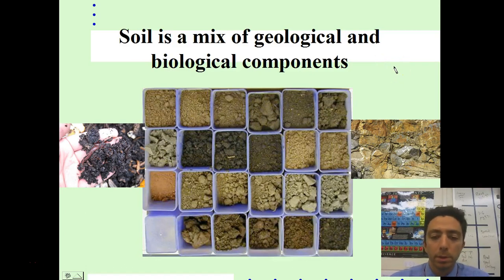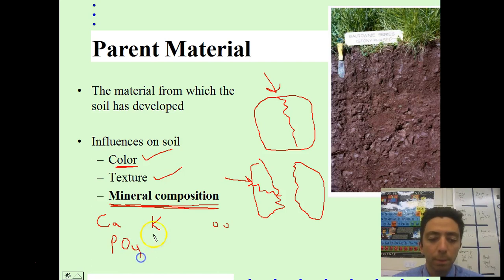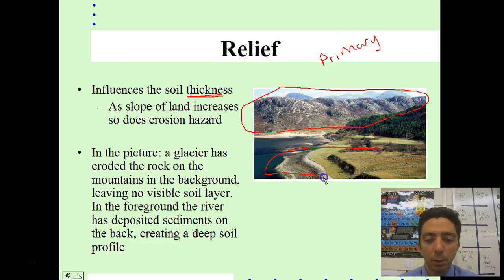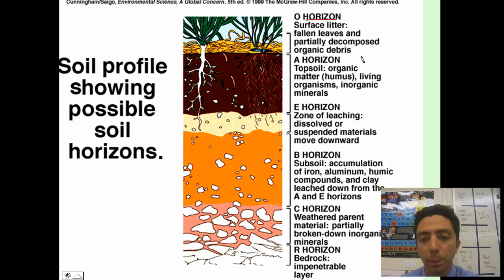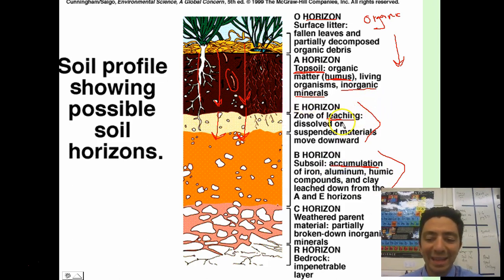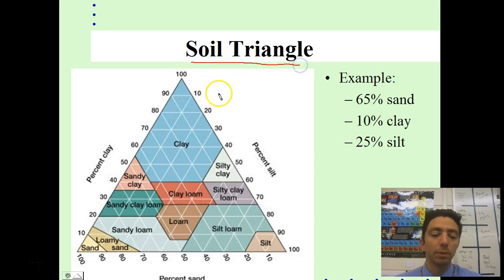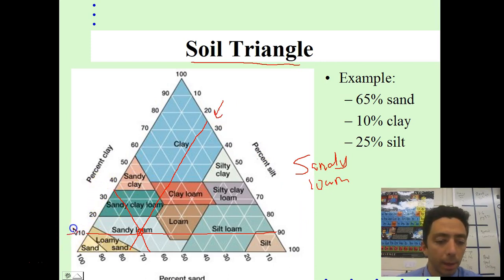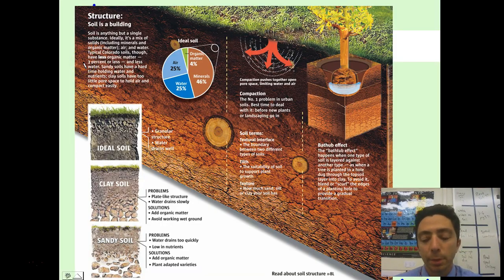APES Video #21 Soil